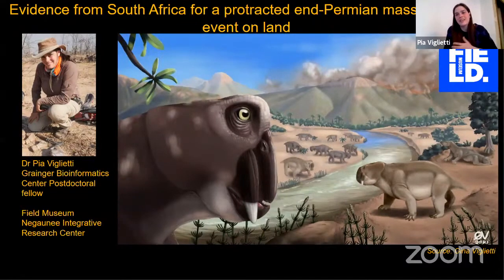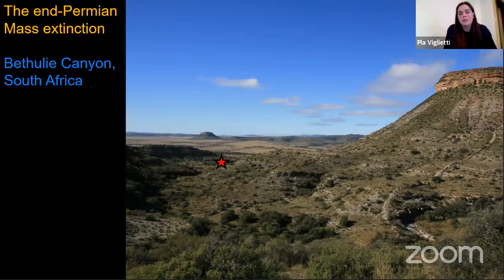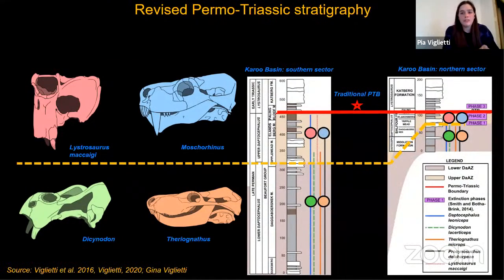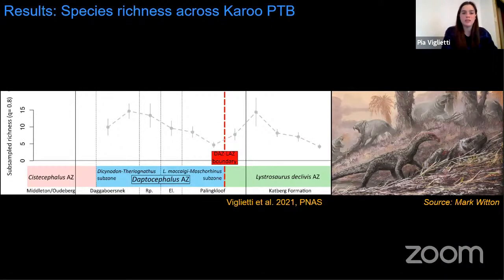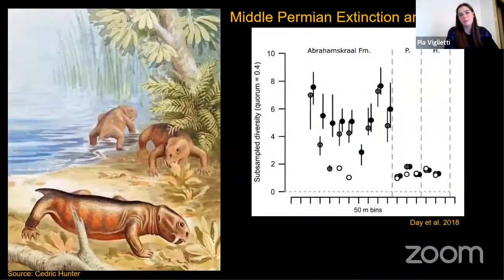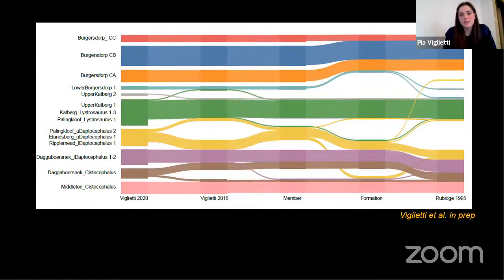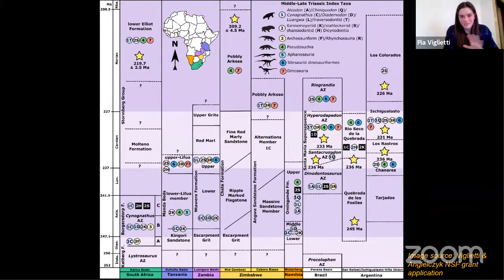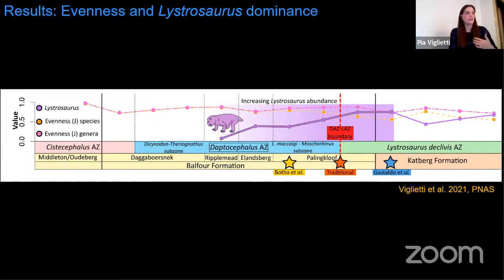Wits Geotalks: Pia Viglietti on "Evidence from SA for a protracted end-Permian extinction on land"